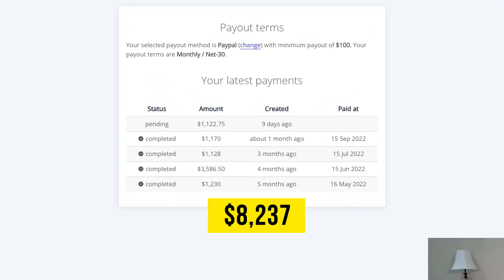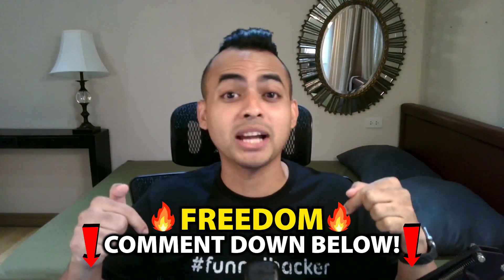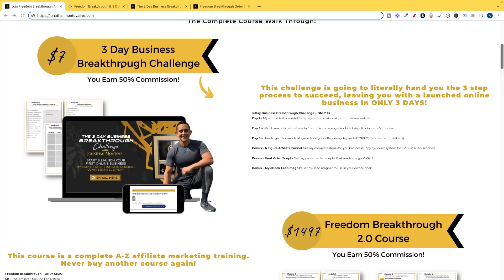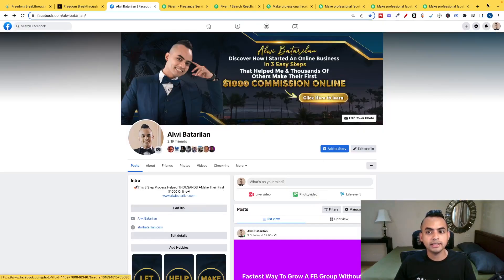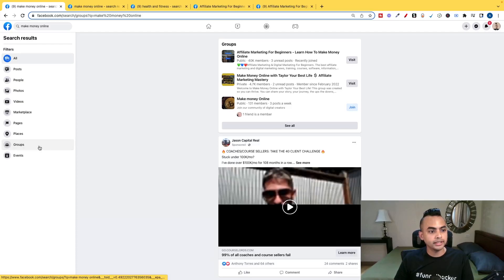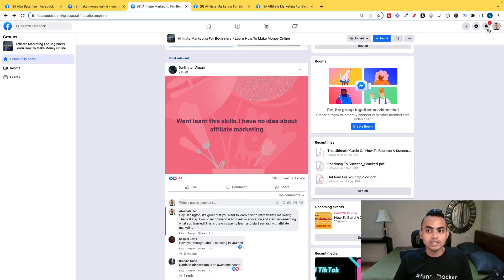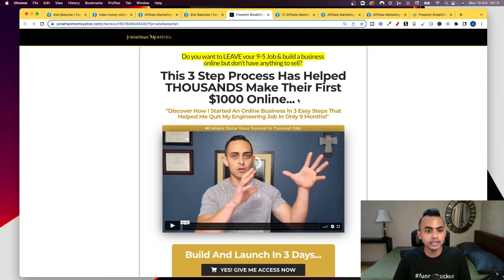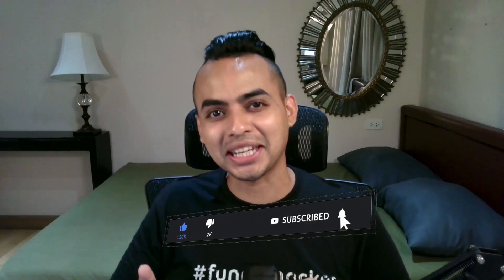How To Start Affiliate Marketing On Facebook For Beginners | 0 to $8237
Are you looking for ways on how to start affiliate marketing on facebook with free traffic? In this free tutorial, I’m going to show you my beginner friendly strategy on how I started affiliate marketing on facebook without a following, having any technical skills, and without spending a single dollar on ads. This affiliate marketing strategy helped me go from $0 to $8k in affiliate commissions with facebook free traffic alone!

My 100% Free Course - Teaching You My Exact Strategy I Used To Go From $0 to $6k Online As A Complete Beginner

Build a 6-Figure Business from scratch in 3 Days! As a bonus, get a White Label Funnel, E-Book & Course to use as your own! (Limited Time)

Want me to Personally help guide you to achieve Financial & Time Freedom with my number 1 program? - Exclusive bonuses includes 1 on 1 coaching, 75% Commissions for life, 3 Day Challenge White label course, YouTube Ads Breakthrough Course and much more

Links Mentioned In The Video:

Search for FB Cover Photo Design

Canva
FB Cover Photo Design (Free Option)

KEY MOMENTS IN THIS EPISODE
00:00 How To Start Affiliate Marketing On Facebook For Beginners
01:25 How To Find A High Quality Product To Promote
03:18 How & Why To Optimize A Personal  Facebook Profile
05:17 How & Why To Find A Facebook Group For Your Niche
05:58 How & Why To Comment, Post & Add Friends
08:87 How It All Comes Together

Do you want to learn how to how to start affiliate marketing on facebook as a complete beginner? Today, I’m going to show you a beginner friendly free traffic strategy on how I started affiliate marketing on facebook using only a personal profile that helped me go from $0 to $8k in affiliate commissions with facebook free traffic alone!

I will share 5 simple steps that you can follow how start affiliate marketing on facebook, how and why you must optimized a personal facebook profile, how and why you need to find and join facebook groups for your niche, how and why you to comment, post and add friends. Lastly, how the simple 5 step strategy comes together!

UNFAIR TOOLS TO RANK MY YOUTUBE VIDEOS FAST

SOFTWARE TO AUTOMATE YOUR BUSINESS

FREE BOOKS TO HELP YOU REACH $5-10K/MONTH FAST
✅ FREE "Underground" Traffic Playbook to Get Thousands of Hungry Buyers to Your Websites

✅ FREE "Underground" DotCom Playbook For Growing Your Business Online With Sales Funnels

✅ FREE "Underground" Expert Secrets Playbook For Turning Your Online Visitors Into Lifelong Customers

0 to $8237 | How To Start Affiliate Marketing On Facebook For Beginners